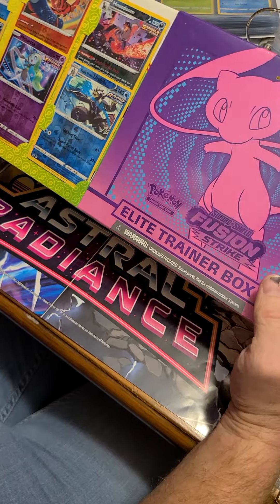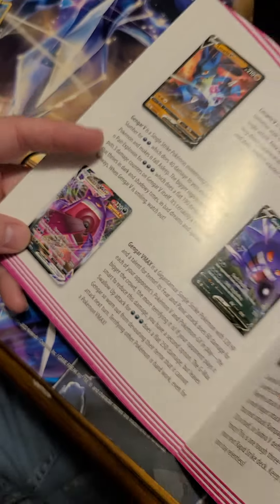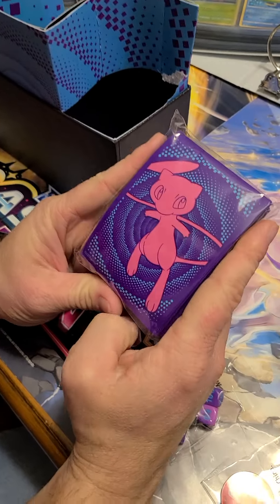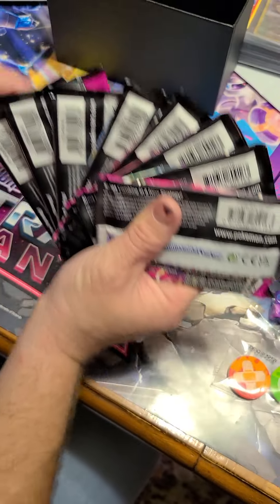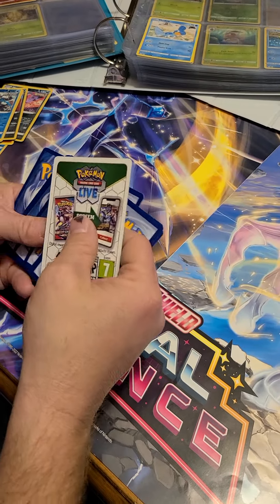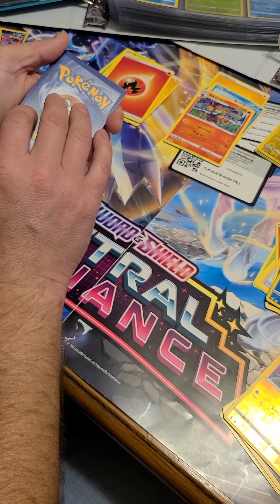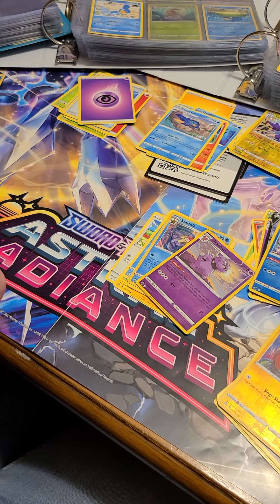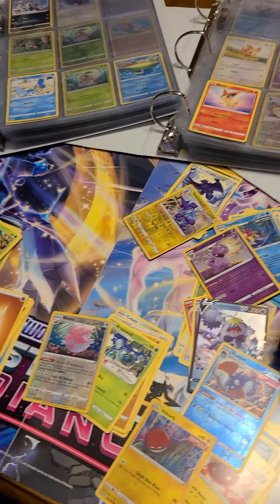Fusion Strike Elite Trainer Box on day 143. Happy 5000 views!!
Happy 5000 views on my channel. We did 5 packs for each 1000 to celebrate. I was hoping to see an amazing full art but looks like the hunt will continue. We did a big guessing competition and I lost.